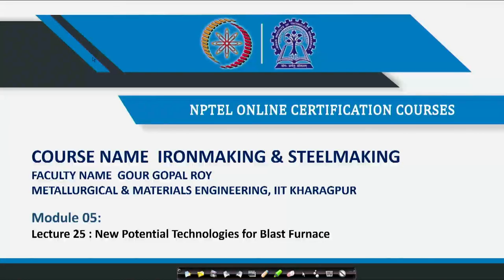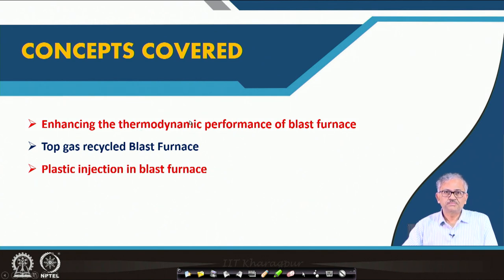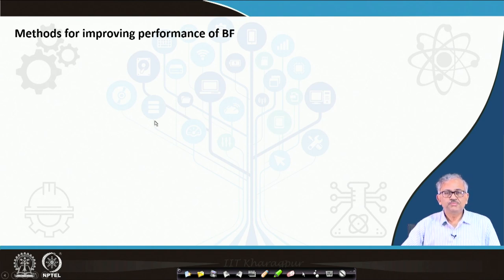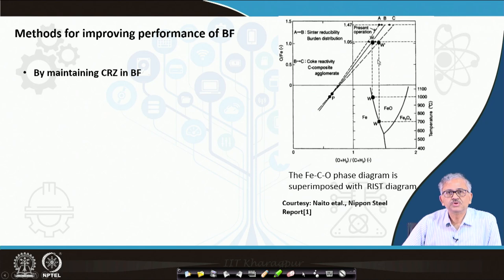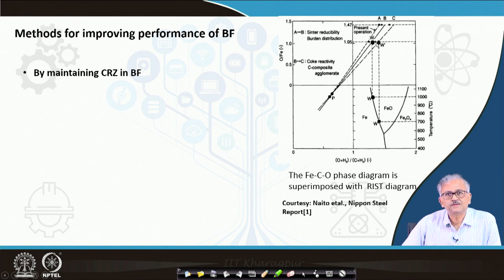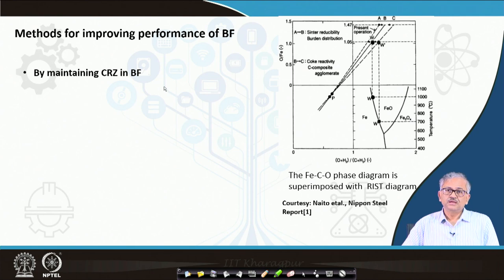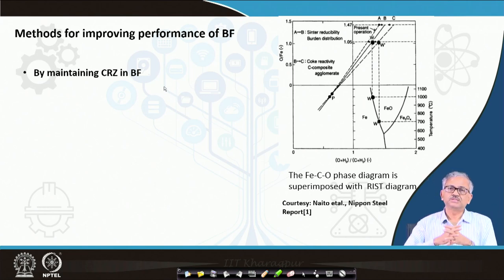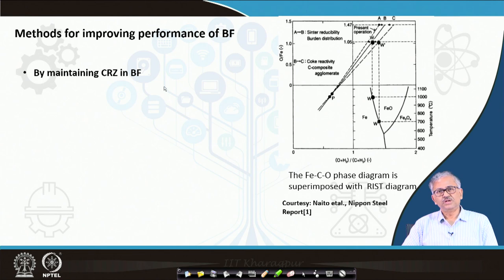New Potential Technologies for Blast Furnace